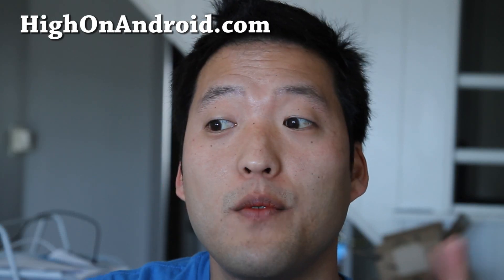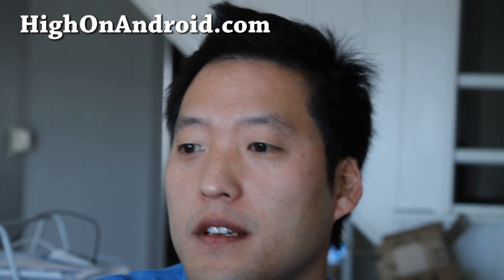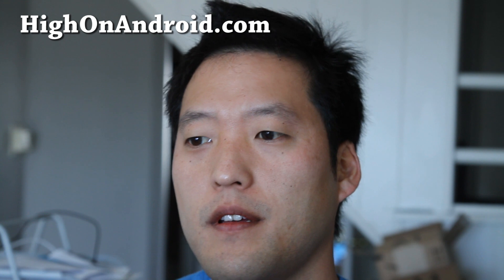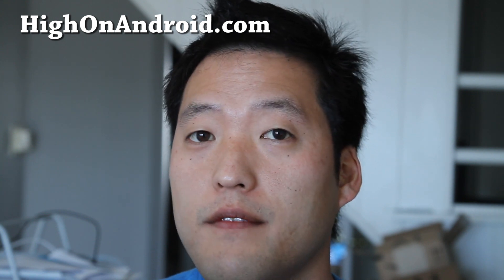What are the differences between CDMA vs. GSM smartphones?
Can you use CDMA phone on GSM network? (Verizon/Sprint/T-Mobile/AT&T)

In this video, we take a close look how CDMA phones differ from GSM phones and whether
you can use CDMA phones on GSM network (and vice versa).

Verizon and Sprint = CDMA

T-Mobile and AT&T = GSM

You can't use CDMA phones on GSM networks (unless they are world phones with SIM card support).

T-Mobile and AT&T use different 3G frequencies so there's a problem there too.

For Globe-trotters, your best bet is AT&T as they are on 1900Mhz for 3G/HSPA+, meaning you can
swap out SIM cards and get full voice/3G/4G data anywhere else in the world you go.